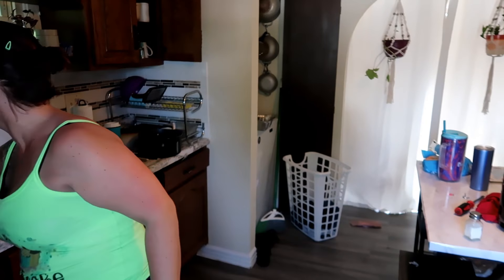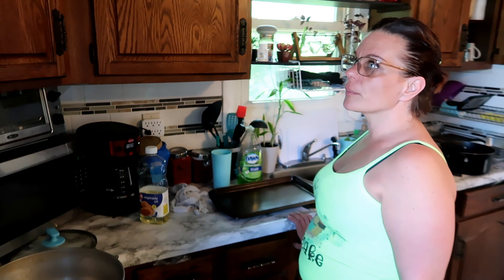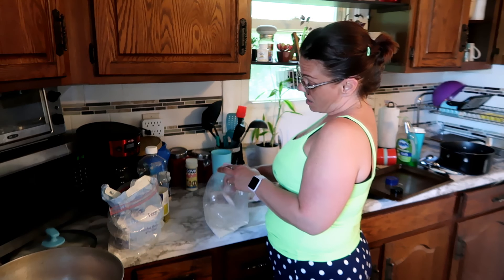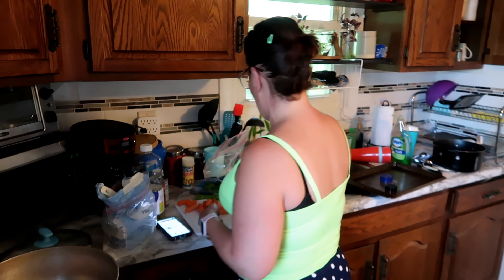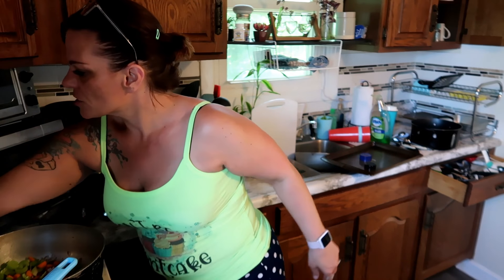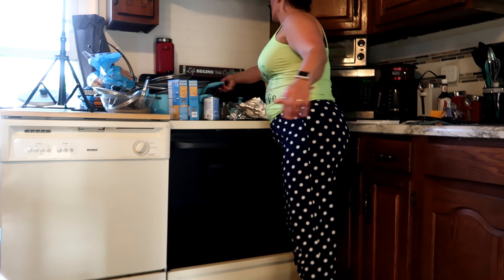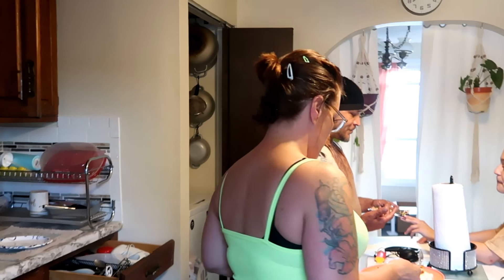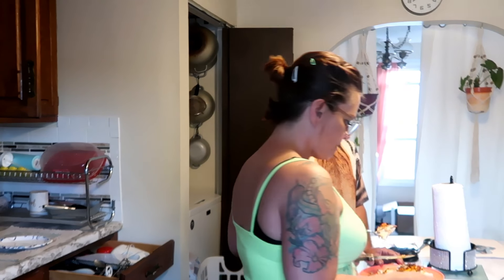Easy New Recipe | What he thinks ?🤬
SEND SOME LOVE TO
505 n main
naugatuck Ct, 06770